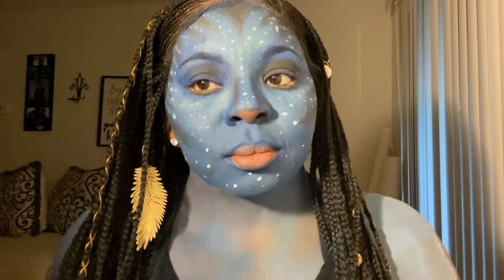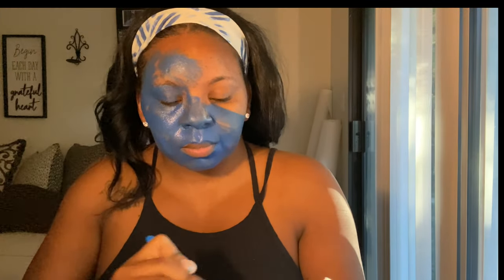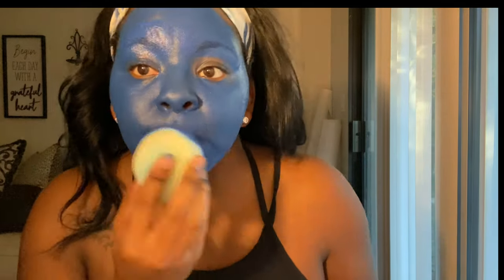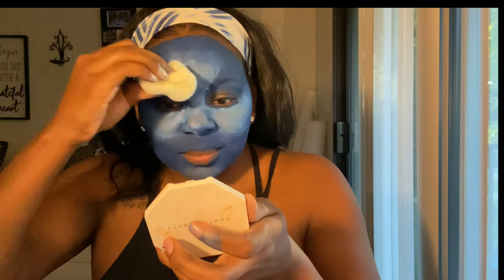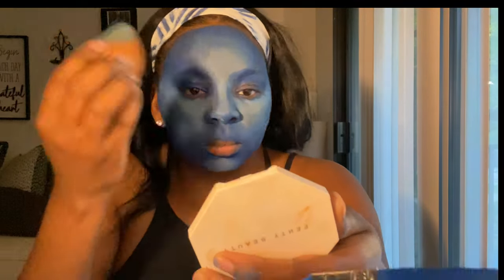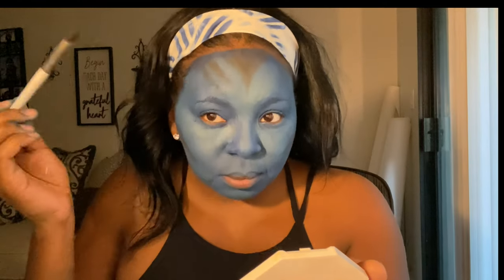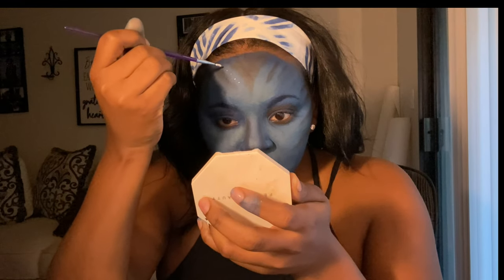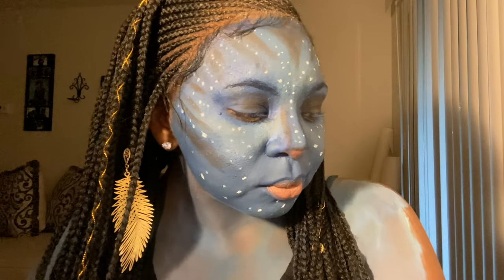AVATAR MAKEUP TUTORIAL 2020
Products used:
Snazaroo: Royal Blue, White, and Turquoise
Snazaroo sponges
Regular paint brushes
Crayon Case Matte Book Pallette

📷 Personal Instagram: ItsyagirllBrii
📷 Business IG: Klawbeautykollection